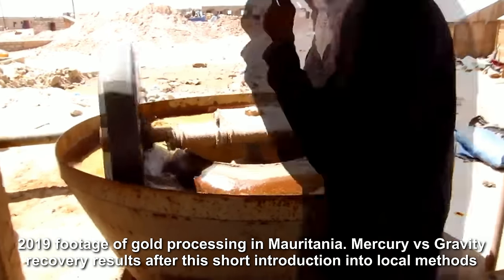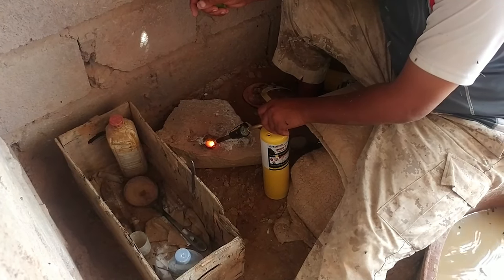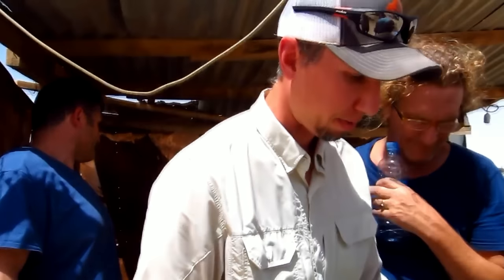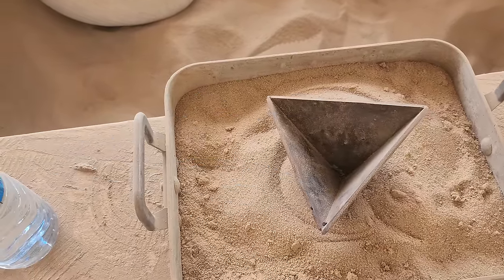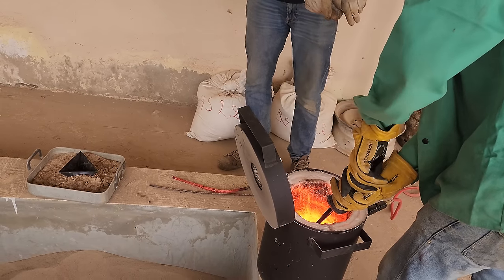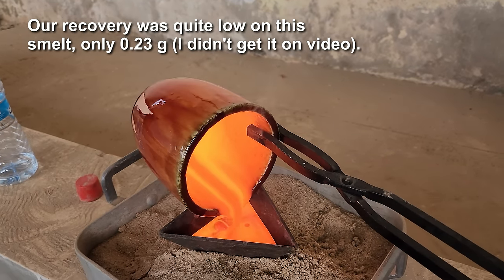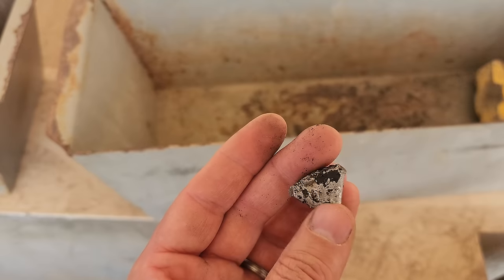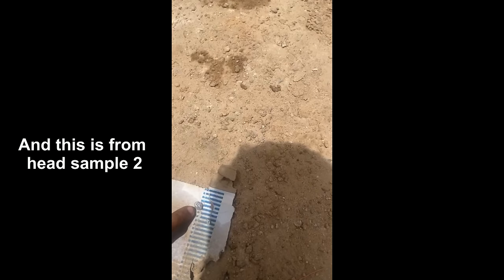MBMM in West Africa introducing mercury-free methods, in partnership with Pact (Part 2)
Join Jason for Part 2 as he embarks on a mission to Mauritania, West Africa, to introduce mercury-free mineral processing.

This video provides an insider view at MBMM’s recent support for to a development project by the non-profit Pact, working together to demonstrate mercury-free mineral processing solutions for the artisanal and small-scale gold mining (ASGM) sector. Did you know the ASGM sector directly employs an estimated 20 million people around the world? The ‘informal’ gold sector employs more individuals than the industrial mining sector, and by a huge margin.

In this video series, Jason is providing consulting services for Pact’s development project, which is financed by the European Partnership for Responsible Minerals. Jason’s state-of-the-art mineral processing equipment is installed in Mauritania and is tested head-to-head against local methods which rely heavily on the use of toxic mercury. This unique development project approach was conceived by Pact, and through private sector partnership with Pact’s local partner Magma, and their gold focused entity named Sahel Clean Gold. Check out the weblinks below to learn more.

This video showcases the unique setup enabling mineral test-work in the ASGM context. The approach employed by the project partners enabled controlled testing and sampling methods, to directly compare the efficiency of different methods, and to design a locally adapted solution, for the Mauritanian context.